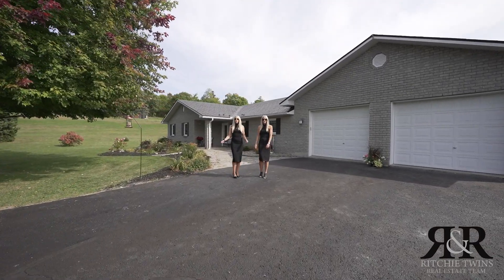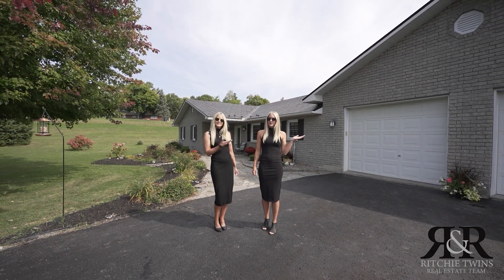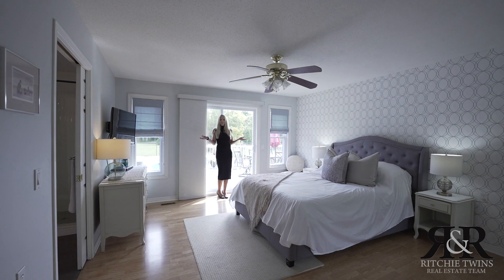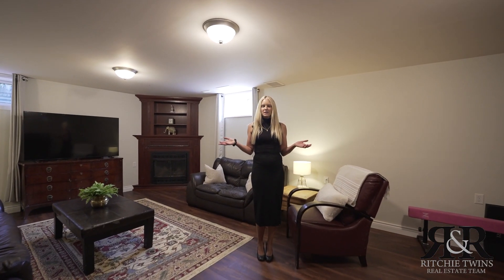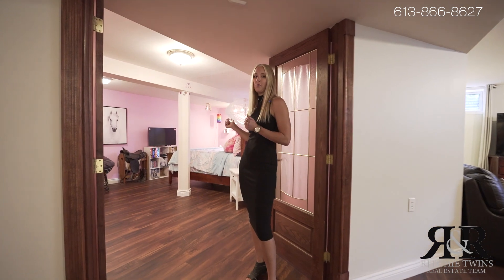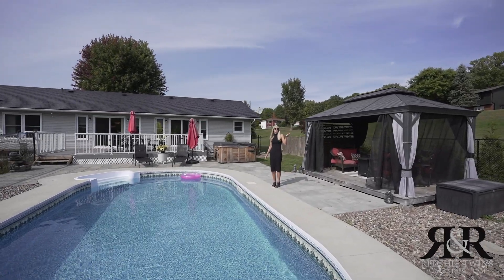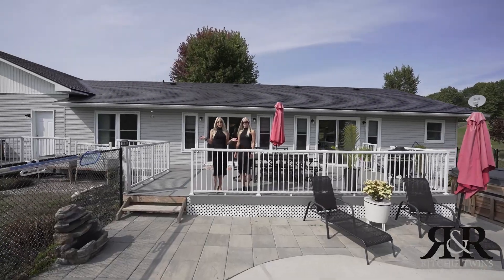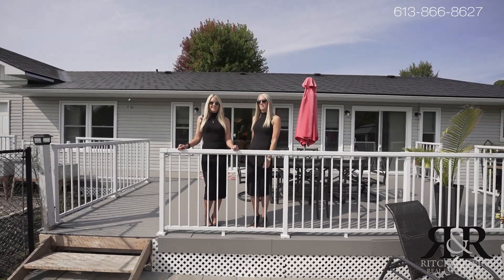165 Woodridge Court, Braeside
Enjoy Peace & Tranquility Entering this Stunning Street w/Mature Trees. This Property has an Extra Long Driveway & Stunning Treeline Across the Back which Offers Tons of Privacy. You have 4 Bedrms, 3 Full Baths w/5 PC Ensuite Fully Renovated(22). Attached OVERSIZED Double Garage, Insulated & Heated w/200Amp Panel. New Inground Saltwater Pool(20)(4Ft Depth). Open Concept Main Flr Features Spacious Updated Kitchen w/Lg Island, Breakfast Bar, Backsplash, SS Appliances, & Lg Eat-In. Living Rm Off the Kitchen w/Lg Windows Offers Tons of Natural Light. Separate Dining Rm w/Patio Drs to your PRIVATE BACKYARD w/Trex Deck(17), Hot Tub(10), Gazebo, Pool & Firepit...STUNNING BACKYARD! 3 Spacious Bedrms & Modern 4PC Main Bath Complete this Flr. Lower Level has New Vinyl Plank Flring(20) 3 PC Bath, 4th Bedrm Or Lg Den w/WIC, & Spacious Rec Rm w/Gas Fireplace & room for Home Gym. Steel Roof(09), Windows(20), Furnace & A/C(14), 10 min to Amenities of Arnprior, 35 min to Kanata. This Home Has it All!!

Ritchie Real Estate Team
Sales Representatives